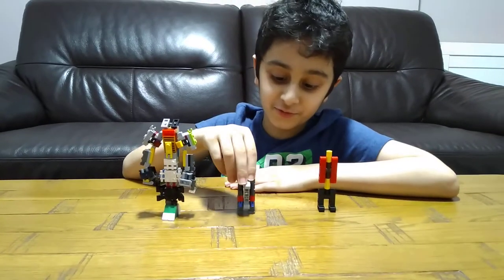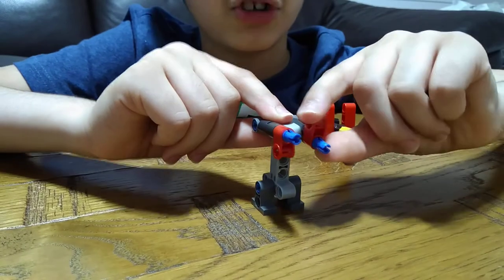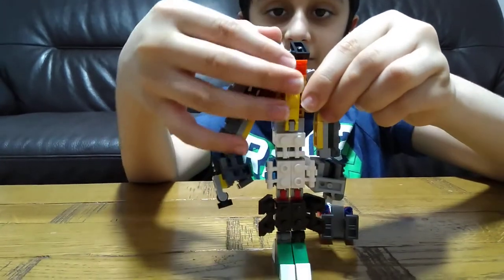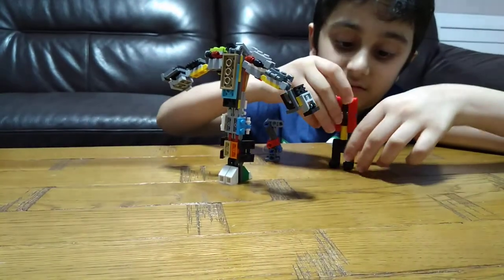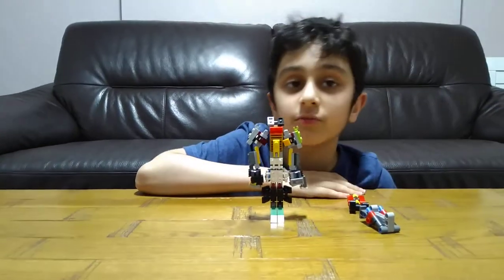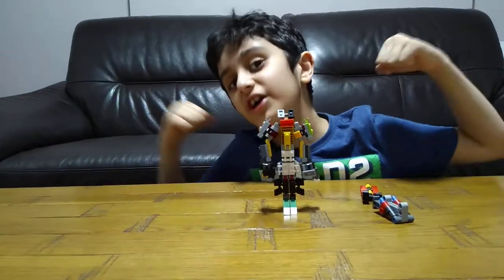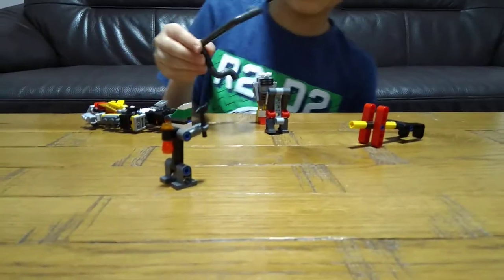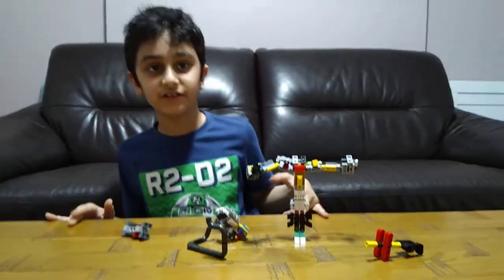My 5 powerful Lego robots in a great battle for top spot